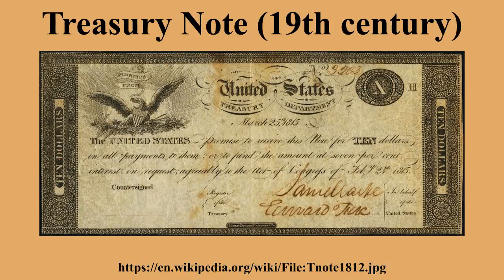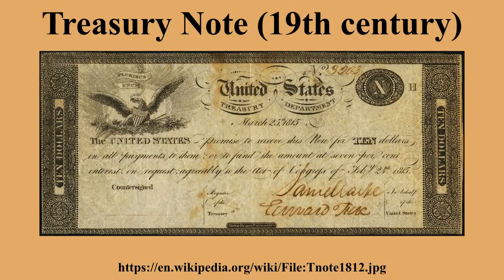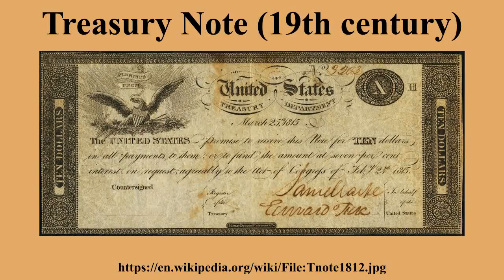Treasury Note (19th century)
Ad-free videos.

A Treasury Note is a type of short term debt instrument issued by the United States prior to the creation of the Federal Reserve System in 1913.Without the alternatives offered by a federal paper money or a central bank, the U.S.government relied on these instruments for funding during periods of financial stress such as the War of 1812, the Panic of 1837, and the American Civil War.While the Treasury Notes, as issued, were neither legal tender nor representative money, some issues were used as money in lieu of an official federal paper money.

---Image-Copyright-and-Permission---
About the author(s): US Federal Gov't / Myself
---Image-Copyright-and-Permission---